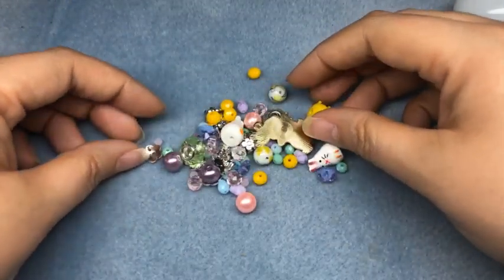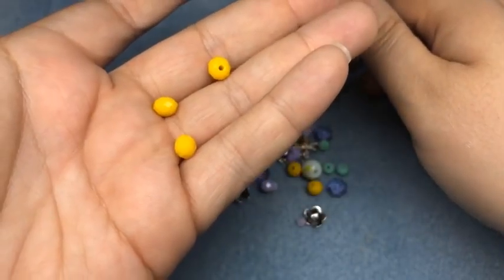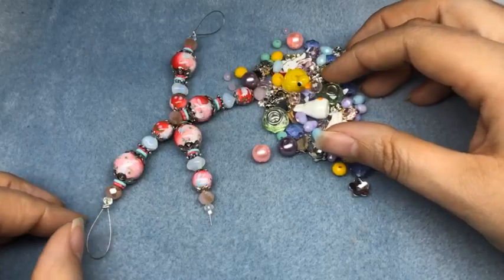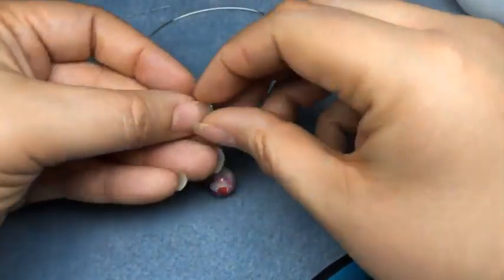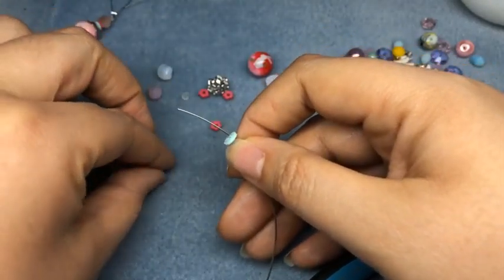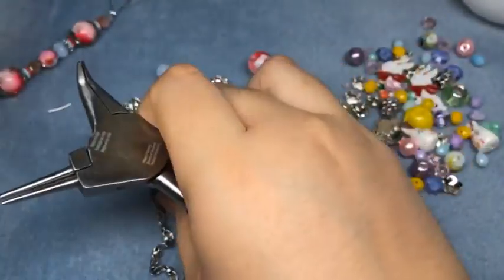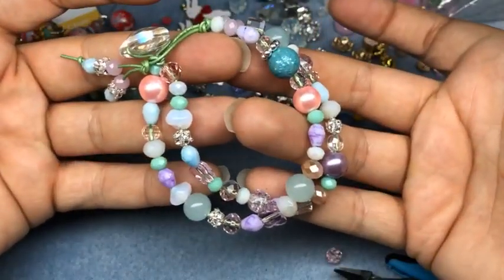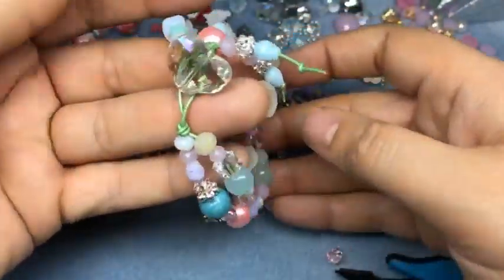Bunny Bracelets 3-Ways with Brittany Chavers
We're hopping into Easter with this fun Bunny themed stacked bracelet. This bracelet features this year's JJB Mystery Egg Bead Mix, packed with adorable bunny charms, glass, and more all packed up in a cute little egg. Follow along with Brittany while she teaches us how to create these adorable Spring-Time jewelry pieces.

Enamel Chain:
Beading Wire
Crimp Beads
Crimper Tool
0.5 mm Leather Cord
20 Gauge German Style Wire
Flush Cutter
Thin Chain
Clasp
4mm or 6mm Jump Rings